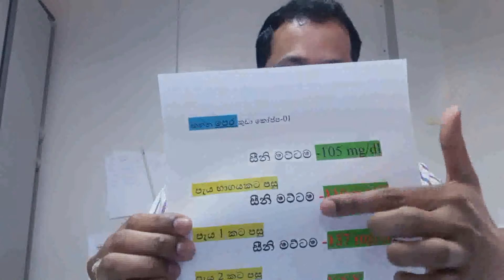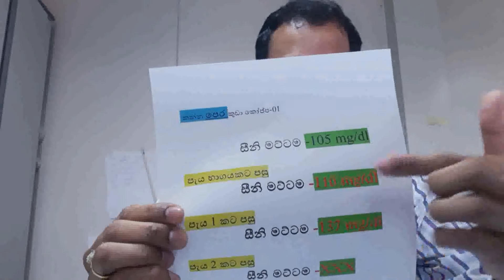කඩල දියවැඩියාවට හොඳ ද? | Are Chickpeas good for diabetics? | කඩල කන්න පුළුවන්ද බත් වෙනුවට? Type 2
Ape_Kamata_Deyak _දැන්ම➽SUBSCRIBE_කරන්න :..

දෙවන වර්ගයේ දියවැඩියාව /Type 2 diabetes

දෙවන වර්ගයේ දියවැඩියාව යනු ශරීරය නියාමනය කරන  සීනි (ග්ලූකෝස්) ඉන්ධන ලෙස භාවිතා කරන ආකාරයෙහි දුර්වලතාවයකි. මෙම දිගුකාලීන නිදන්ගත තත්වය නිසා රුධිරයේ අධික ලෙස සීනි සංසරණය වේ. අවසානයේදී, අධික රුධිරයේ සීනි මට්ටම රුධිර සංසරණ, ස්නායු හා ප්‍රතිශක්තිකරණ පද්ධතියේ ආබාධවලට තුඩු දිය හැකිය.

දෙවන වර්ගයේ දියවැඩියාව තුළ, මූලික වශයෙන් වැඩ කිරීමේදී එකිනෙකට සම්බන්ධිත ගැටලු දෙකක් තිබේ. ඔබේ අග්න්යාශය මඟින් ප්රමාණවත් තරම් ඉන්සියුලින් නිපදවන්නේ නැත - (ඔබේ සෛල තුළට සීනි චලනය නියාමනය කරන හෝමෝනයක්) - සහ සෛල ඉන්සියුලින් වලට දුර්වල ලෙස ප්රතිචාර (ප්රතිරෝධයන් තියෙන) සහ මෙ දෙකම තියෙන තත්වයන්.

Blood Sugar Test with Chickpeas | කඩල සමඟ රුධිර සීනි පරීක්ෂණය
Is Chickpea good for Diabetes | දියවැඩියා රෝගයට කඩල හොඳද?

වැඩි විස්තර කියවන්න! |read more information!

හායි, මට දෙවන වර්ගයේ දියවැඩියාව තිබේ(TYPE 2).අද මම පිළිතුරු දීමට යන්නේ දියවැඩියා රෝගීන්ට කඩල ආහාරයට ගත හැකිදැයි යන්න!

#කඩල යනු කෙඳි, ප්රෝටීන් සහ පොටෑසියම් බහුල ප්රභවයකි. මෙම පෝෂ්ය පදාර්ථ සියල්ලම හෘද සෞඛ්යයට සහාය වේ.

ඇමරිකානු හෘද සංගමයට (AHA) අනුව, තන්තු පරිභෝජනය වැඩි කිරීමෙන් අඩු ඝනත්ව ලිපොප්රෝටීන (LDL) කොලෙස්ටරෝල් හෝ නරක කොලෙස්ටරෝල් වල විශ්වාසනීය මූලාශ්රය මට්ටම අඩු කළ හැකිය.

තන්තු වලට හෘද වාහිනී රෝග ඇතිවීමේ අඩු සම්භාවිතාවට සම්බන්ධ වනවා පමණක් නොව, එය අවදානම් සහිත පුද්ගලයින් තුළ රෝගයේ ප්රගතිය මන්දගාමී කළ හැකිය.

කඩල  ආහාරයට අත්යවශ්ය විටමින්, ඛනිජ සහ තන්තු එකතු කරයි. ඔවුන් ප්රෝටීන් ද සපයන අතර ආහාර වේලෙහි මස් සඳහා විශිෂ්ට ආදේශකයකි.

කඩල  වල ඇති පොටෑසියම්, කැල්සියම් සහ මැග්නීසියම් ස්වභාවිකවම රුධිර පීඩනය අඩු කළ හැකි බව අධ්යයනවලින් සොයාගෙන ඇත.
ජාතික සෞඛ්ය ආයතන (NIH) අනුව කඩල යනු පොටෑසියම් සඳහා විශ්වාසදායක ප්රභවයක් වන හොඳම ආහාර ප්රභවයකි.

ඔබට ඔබේ දියවැඩියා රෝගය පරාජය කළ හැකිය!

ඔබට දියවැඩියාව / කොලෙස්ටරෝල්/අධි රුධිර පීඩනය තිබේ නම්, ඔබට පහත වෛද්‍ය පරීක්‍ෂණය පරීක්ෂා කළ හැකිය
1) FBS
2) HBA1C
3) LIPID PROFILE
4-A) SGOT (AST)
4-B) SGPT (ALT)
5) RFT (RENAL FUNCTION TESTES)
6) UFR (Urine Full Report)

Ape Kamata Deyak | Reference videos

What is The Glycemic Index What Is Glycemic Load
Diabetes Basics
# Is Pumpkin Good For Diabetics
Is Beetroot Good For Diabetes
Potato good for diabetics
Blood Sugar Test : Pepsi vs diet Pepsi
Best way to control for Diabetics # You Can beat your Diabetic!
Is Oatmeal Good for Diabetes
Are Sugar Free Foods Really Sugar Free for Diabetics
Are eggs Good For Diabetes#Are eggs good for Cholesterol
Why are my Morning Fasting Blood Sugar Levels high?
Are Raw Dates Good For Diabetes
Is Honey good for Diabetes ?
Dark Chocolate & diabetic
Why blood sugar levels rise despite dieting?
# Is Paratha good for Diabetics
# Free of Charges - දියවැඩියාව පාලනය කිරීමට හොඳම ක්‍රමය

#මෙය වෛද්‍ය ප්‍රතිකාර සඳහා හෝ වෙනයම් එවැනි ආකාර දෙයක් සඳහා භාවිතා නොකළ යුතු අතර.එවැනි අවස්ථාවක් සඳහා ඔබගේ සුපුරුදු වෛද්‍ය උපදෙස් මත පමණක් ක්‍රියාකළ යුතුය.